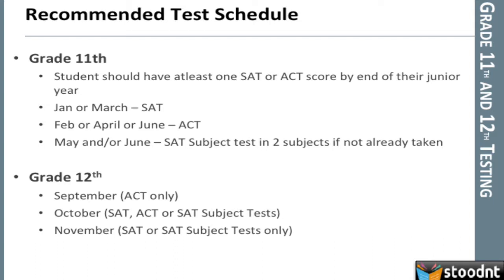SAT and ACT test schedule recommendations by Stoodnt